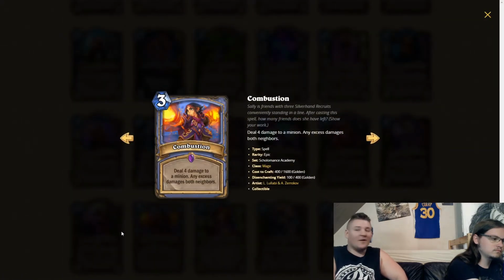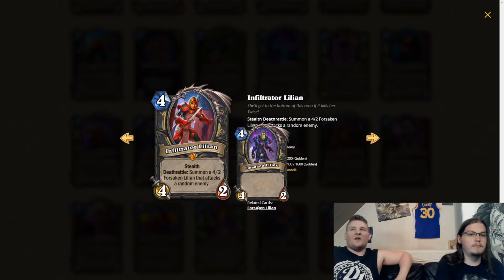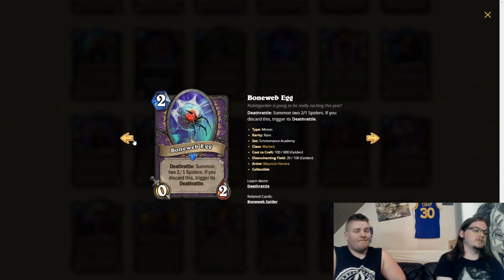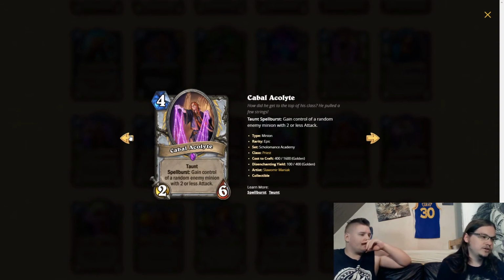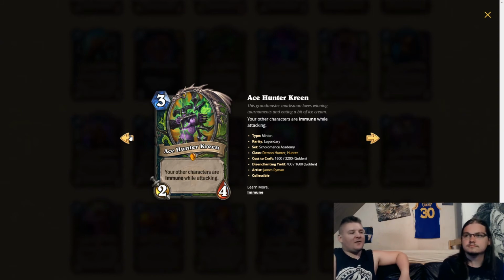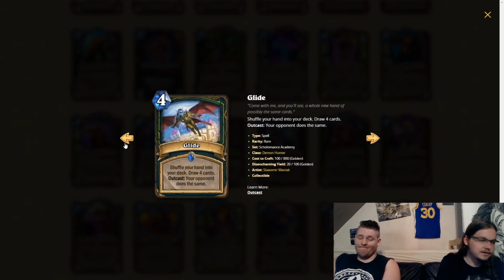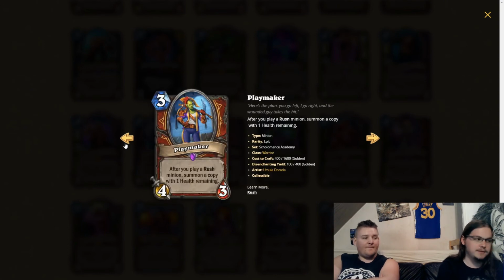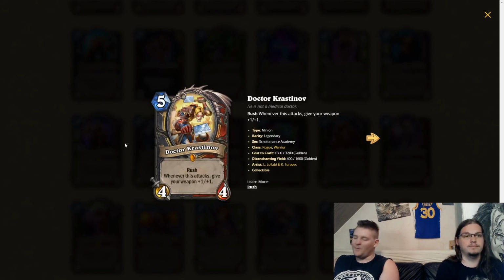BIG SCHOLOMANCE REVEALS! The Hearthstone Report 07/24/2020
In this episode of the Hearthstone Report we talk about all of the crazy new Scholomance Academy cards that have been revealed since last time.